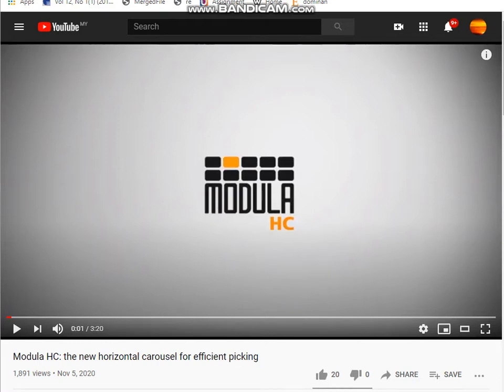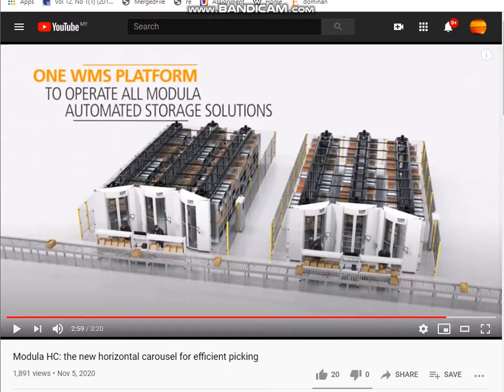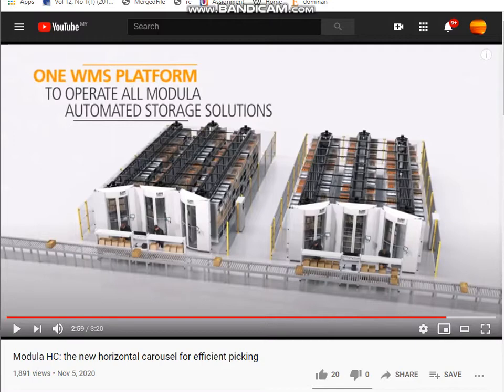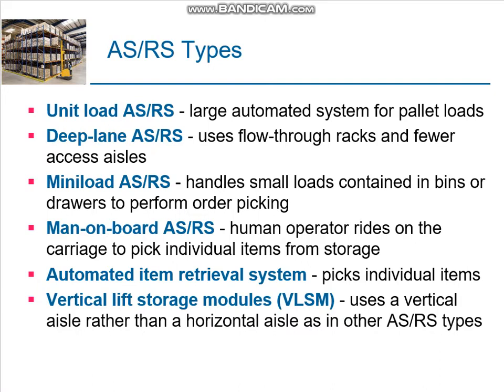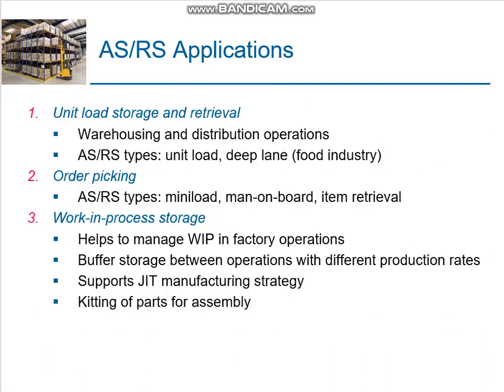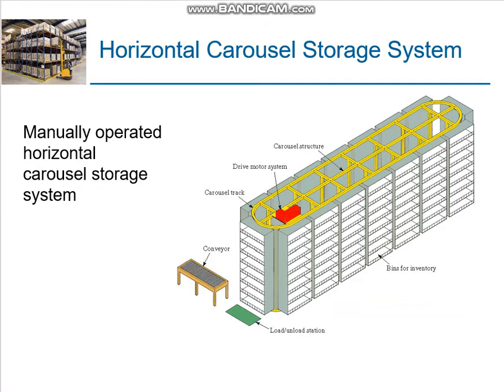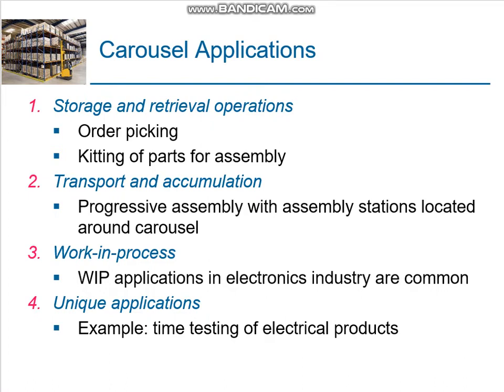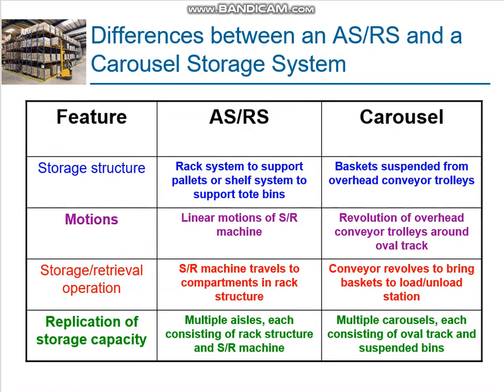Automated Storage System 3